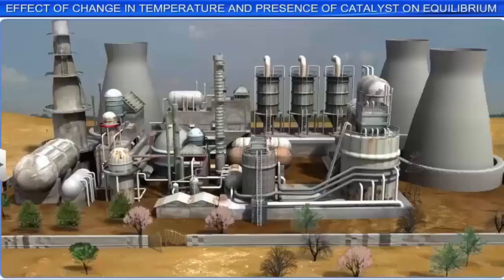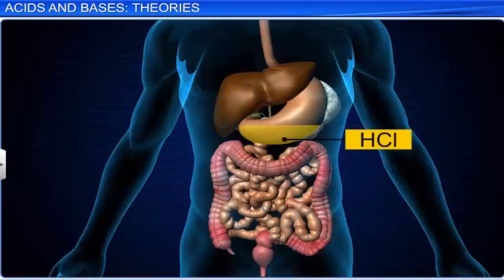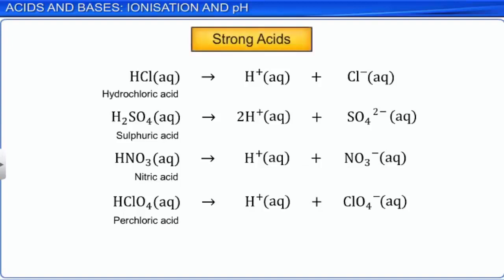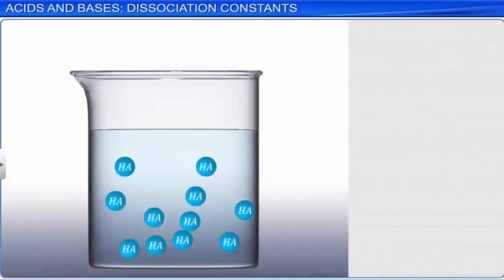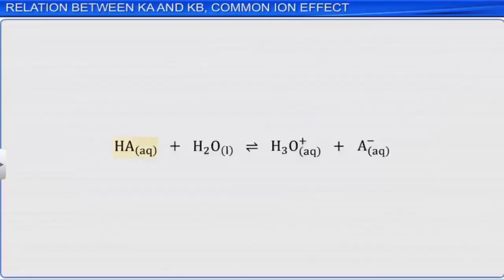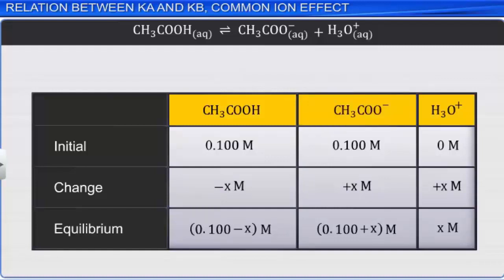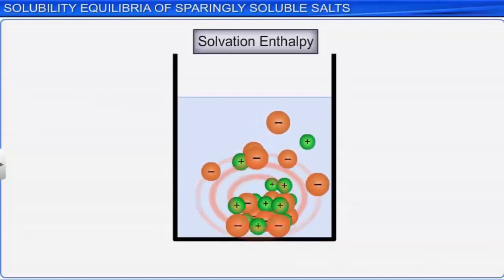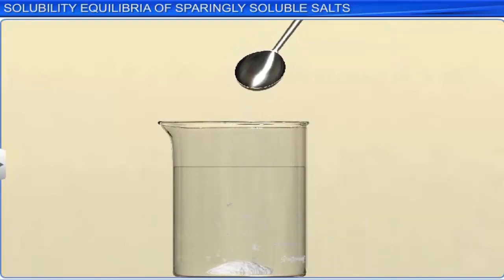Equilibrium Part - II || Physical Chemistry